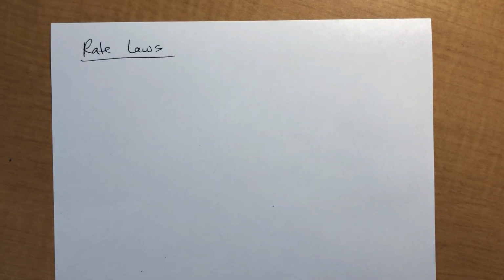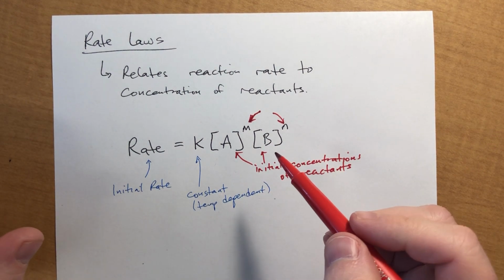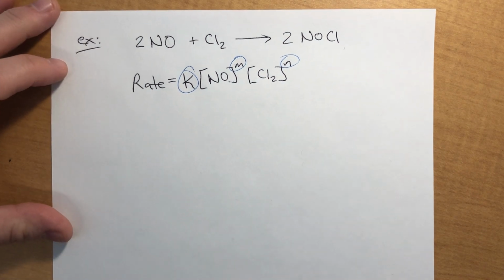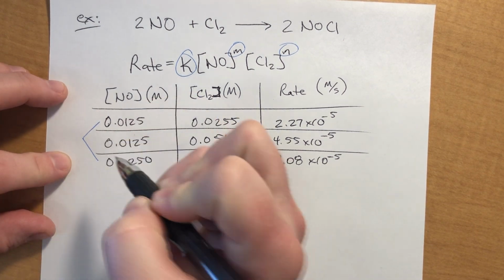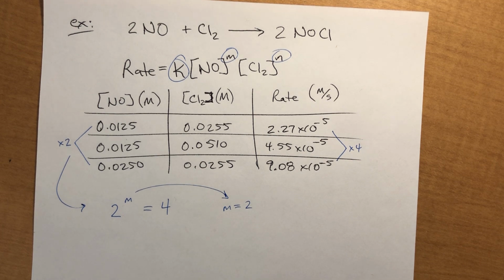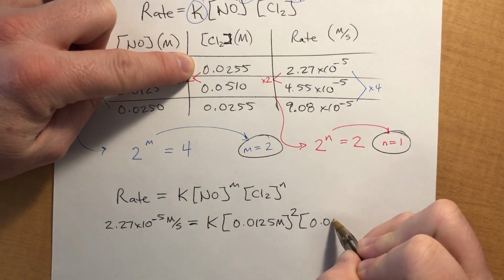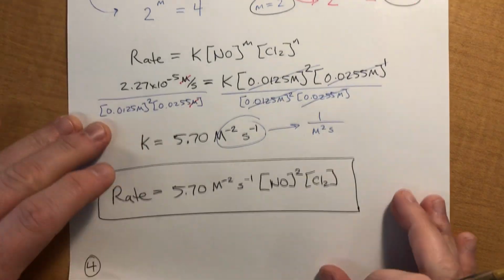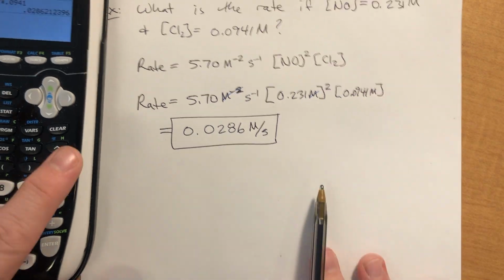Chapter 14:2 Rate Laws